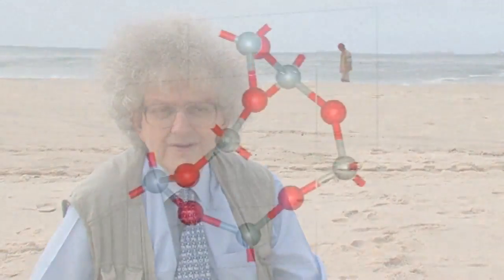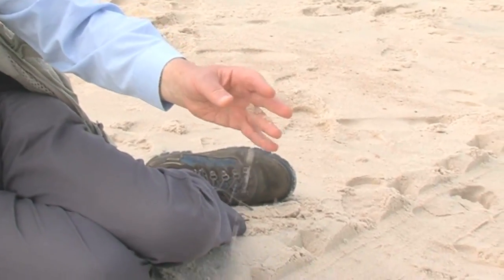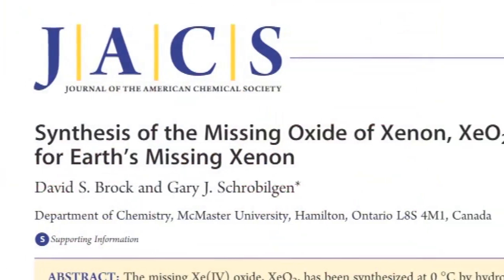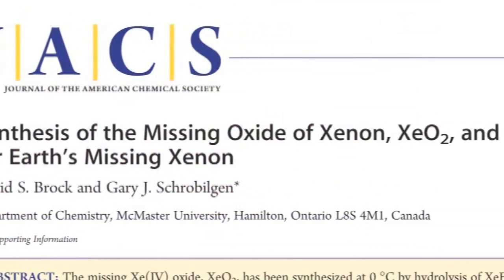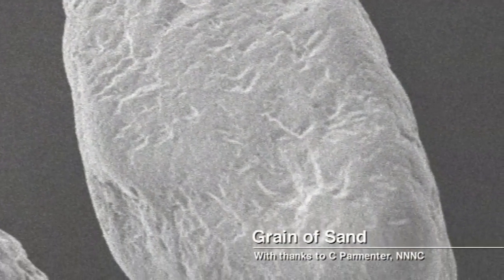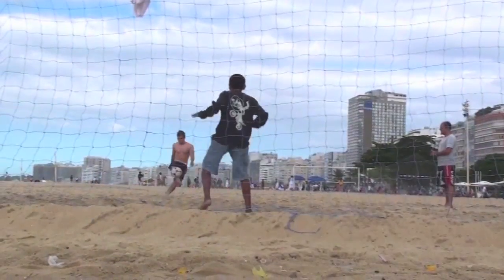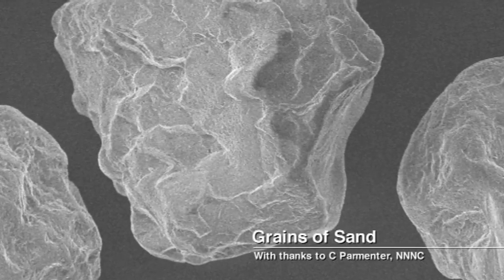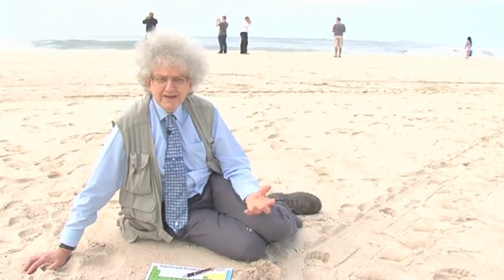Xenon in the Sand - Periodic Table of Videos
The Professor discusses a recently published theory about Earth's missing Xenon.

He happens to be on Rio's Copacabana Beach - but that's just because we were there on other business.